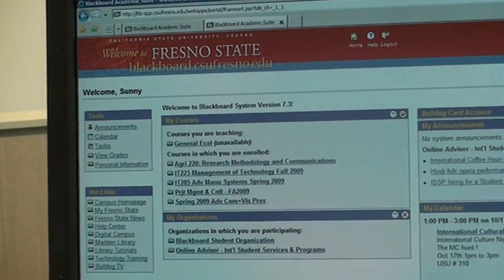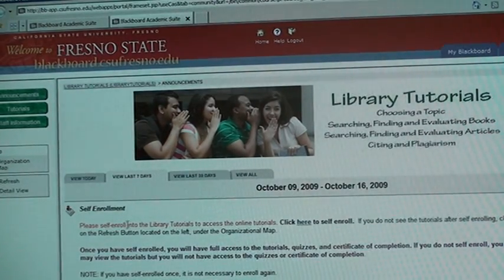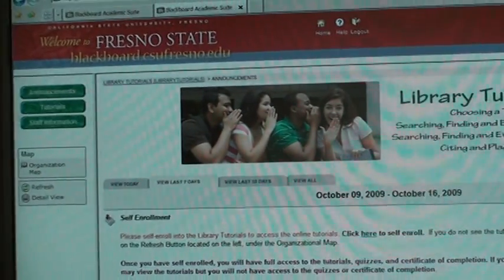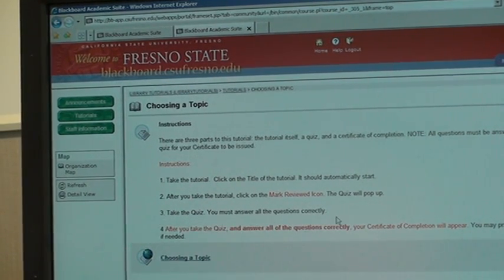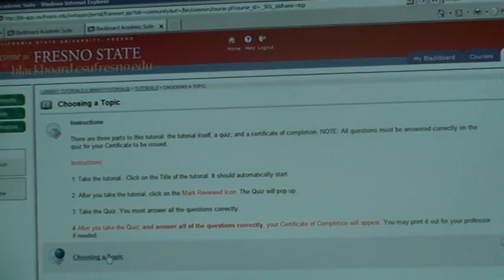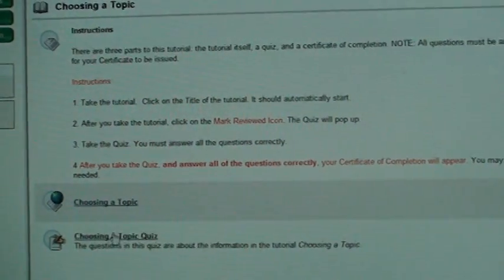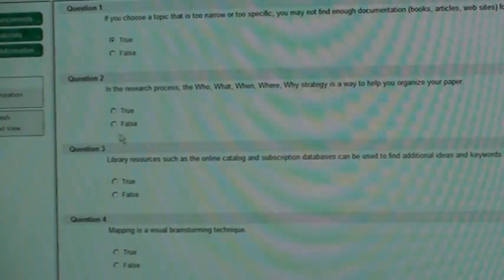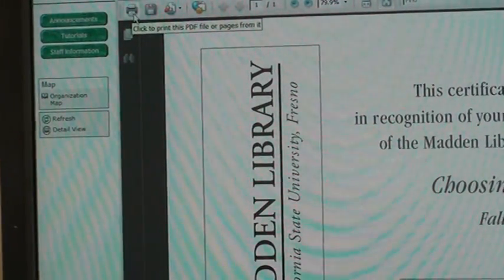How to Take Library Tutorials in Blackboard 2009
How to take the library tutorials in Blackboard.